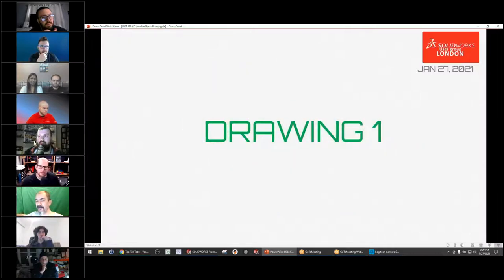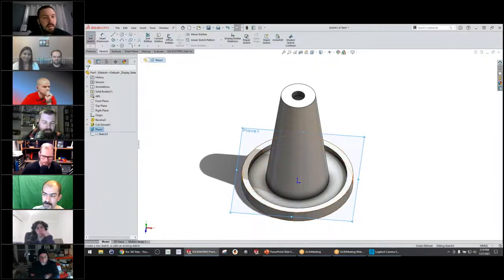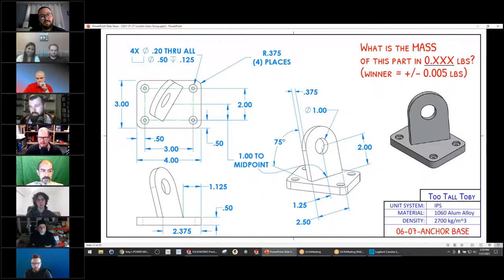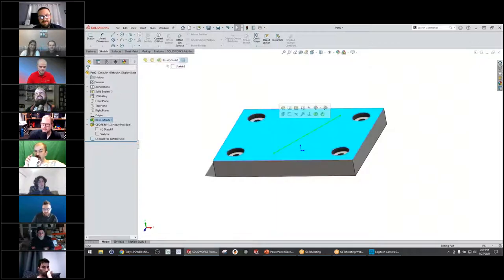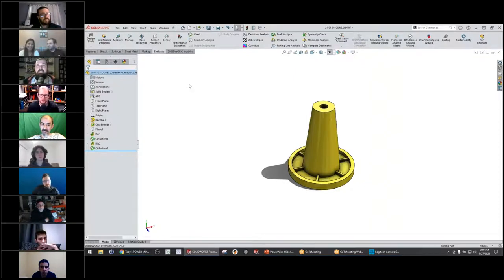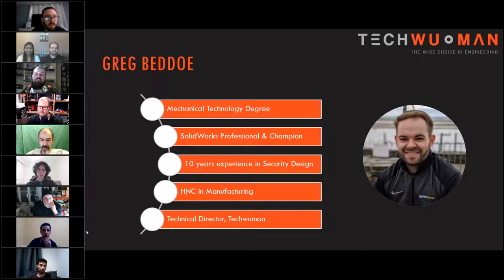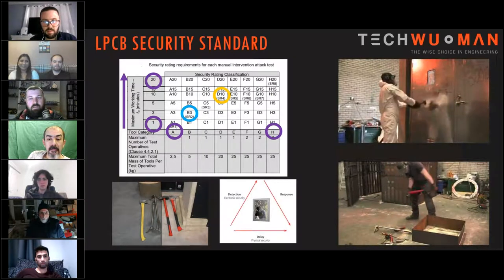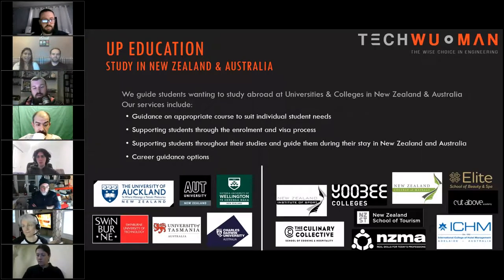London SOLIDWORKS Usergroup - Feb 2021 Meeting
The evening will start with Toby Schnaars who will be presenting a technical presentation with some tips and tricks. Every time I watch one of Toby's presentations I'm always learning new things.

The last presentation will be from Mellissa and Greg from Techwuman. Melissa Ahmed and Greg Beddoe are 2 of the directors from Techwuman Ltd. Techwuman is an engineering consultancy, specialising in design engineering for the physical security of critical national infrastructure including LPCB LPS 1175 security products. They offer a range of services including SolidWorks solutions, SolidWorks simulation, design for DriveWorks, 2D CAD and project management.